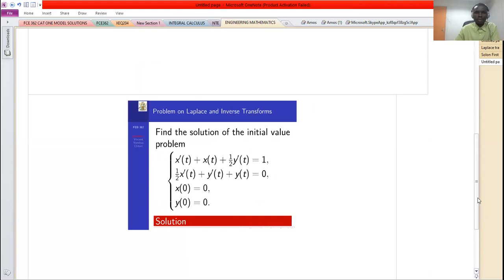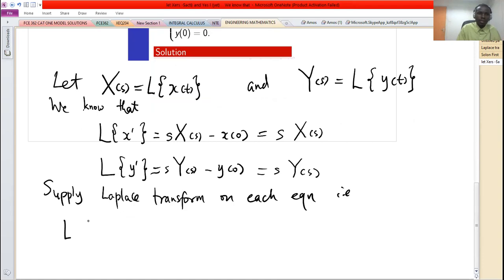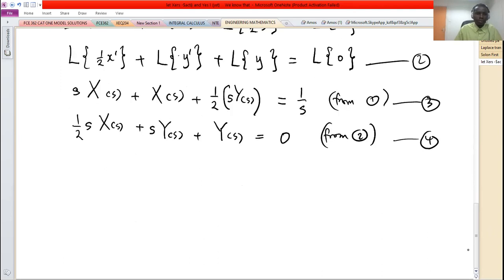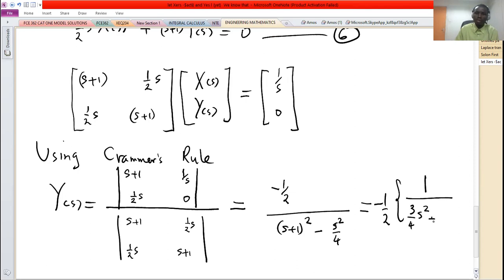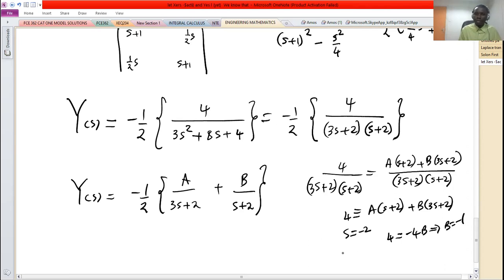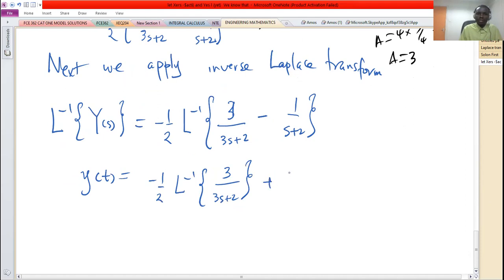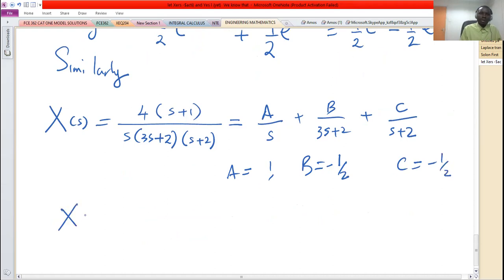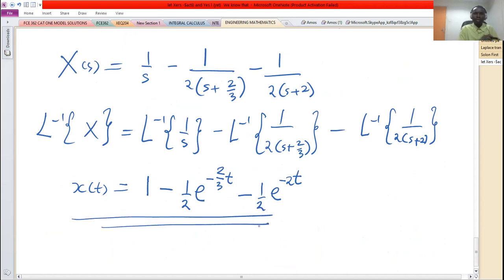Solving System of ODEs by Laplace and Inverse Transforms